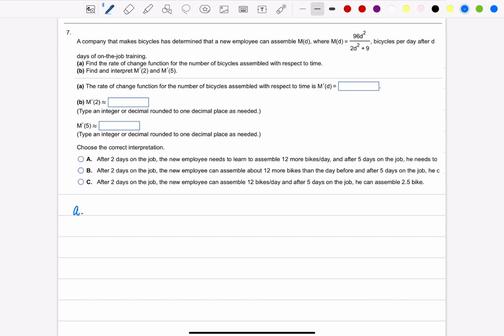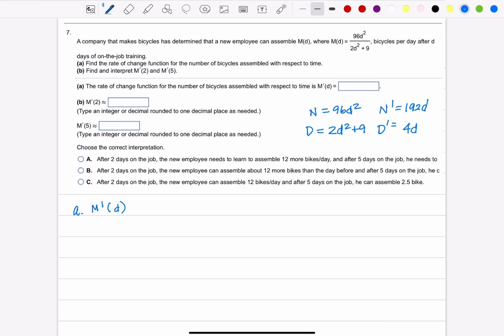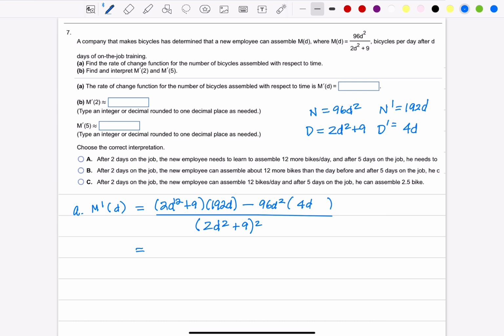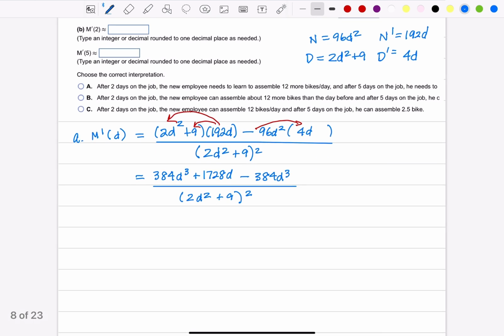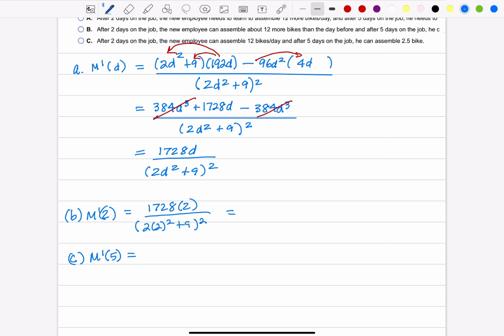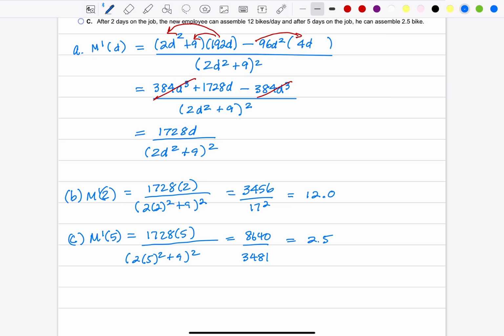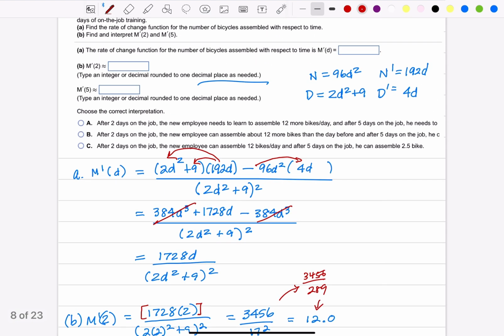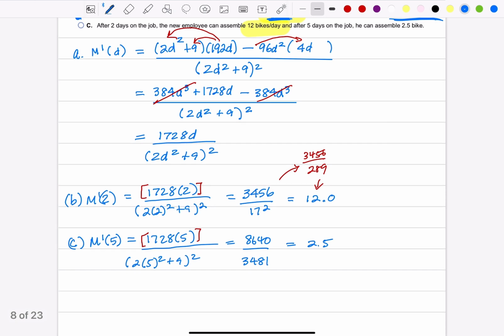MTH 120 No7 Review from test 1